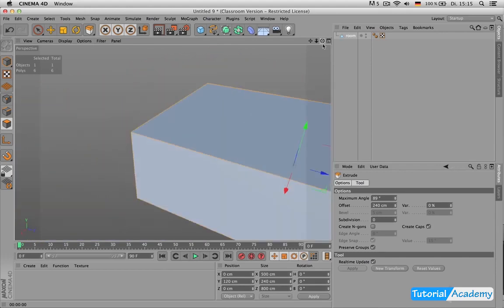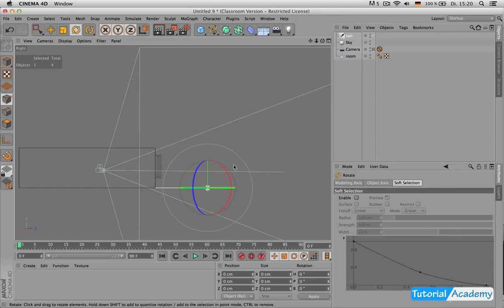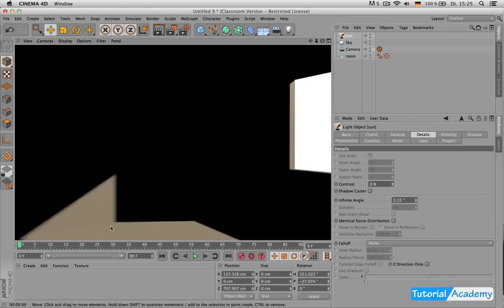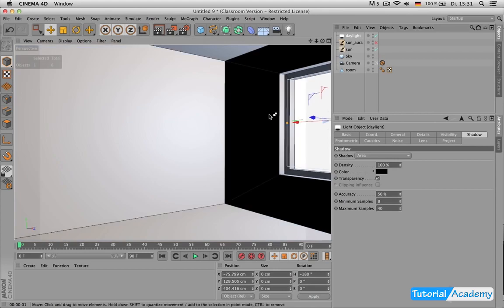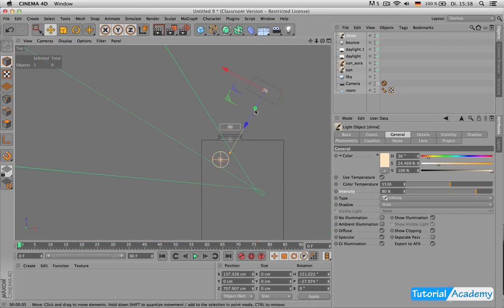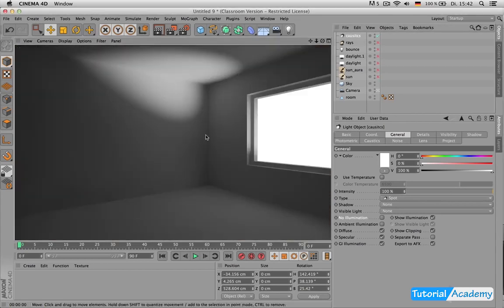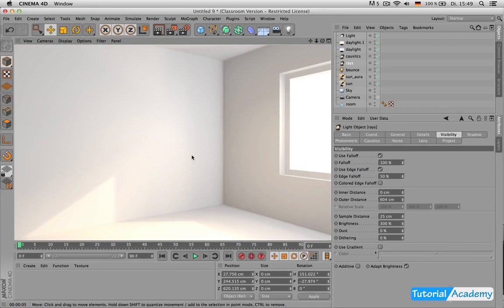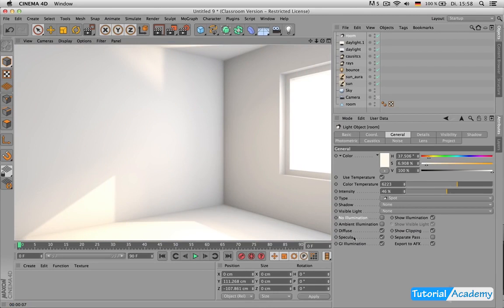Cinema 4D Tutorial | Interior Lighting Window | Tutorial Academy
Lighting a Window Scene in Cinema 4D